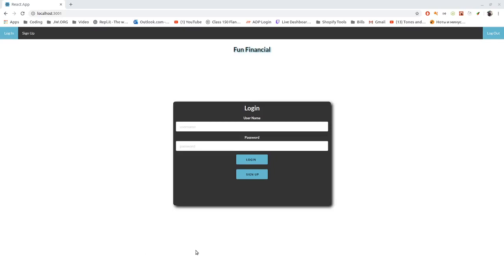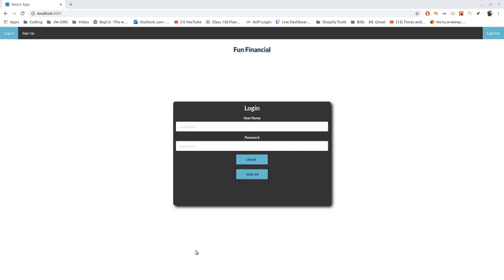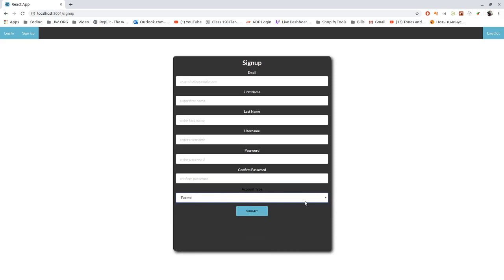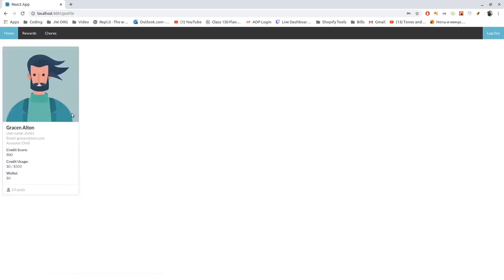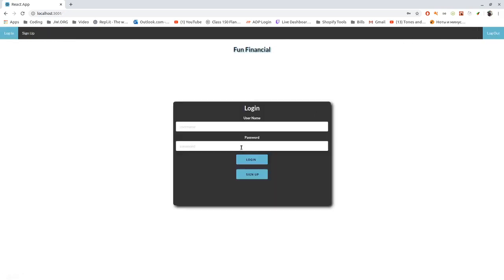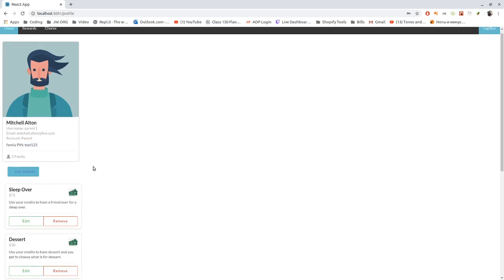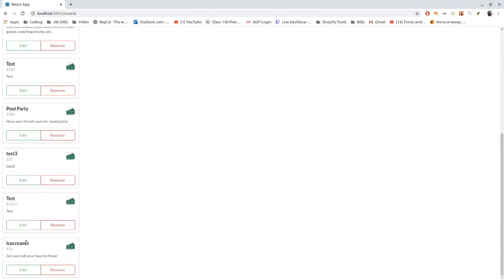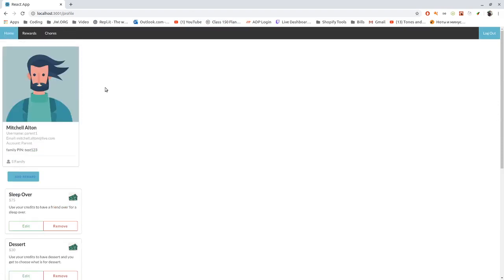Fun Financial - FlatIron School Software Engineering Final Project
This is an app designed to teach your children how to manage credit from a young age, and be interactive. It utilizes React for the front end and Rails for the backend. I still have more work to do  on this project, ex. styling, and I plan on turning this into a React Native App. Thanks for wathcing.